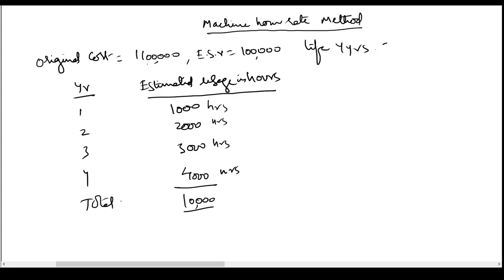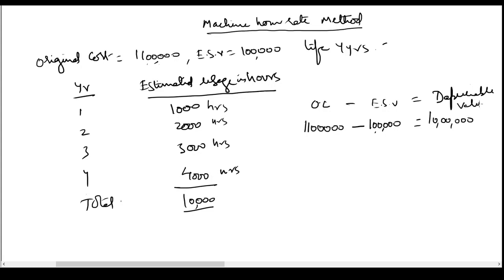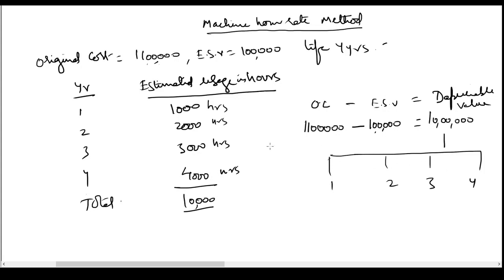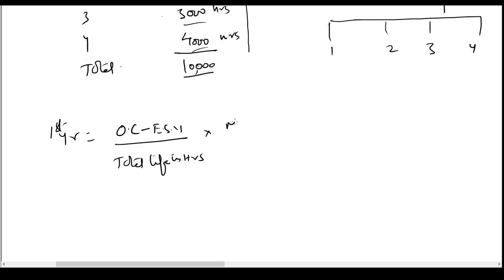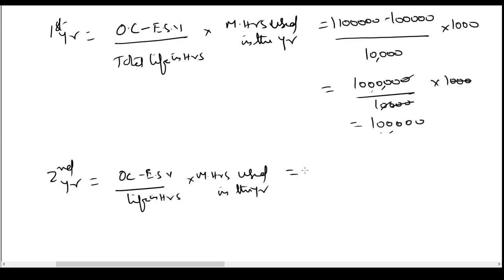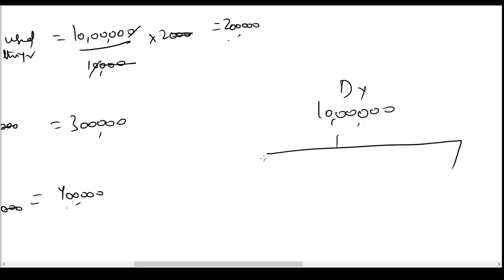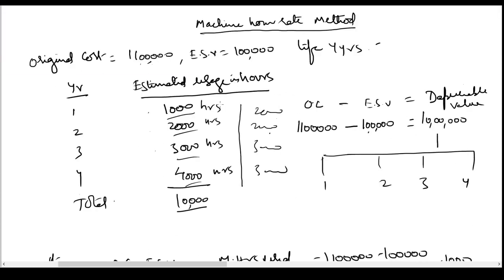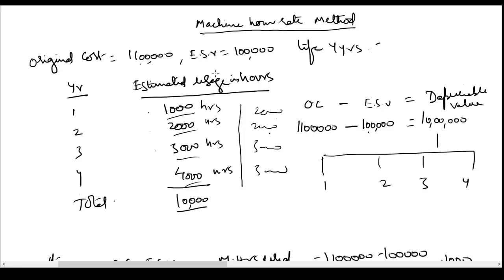machine hour rate method of depreciation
illustration on machine hour rate method